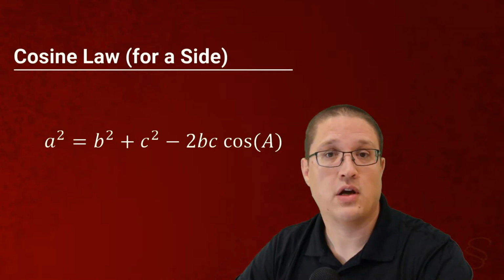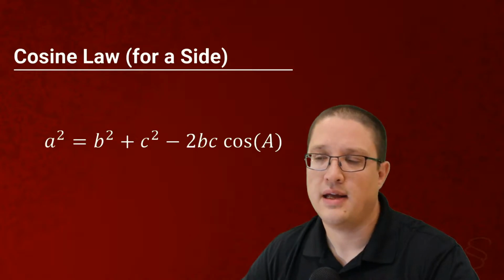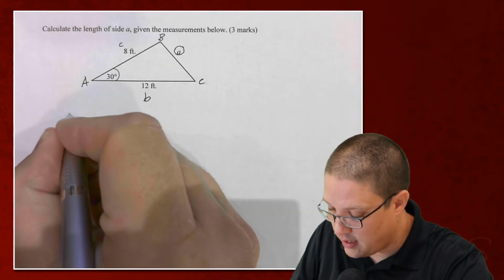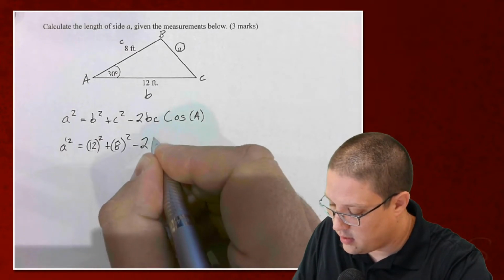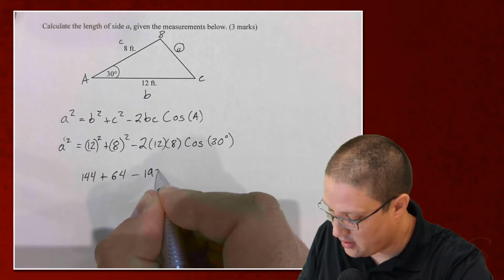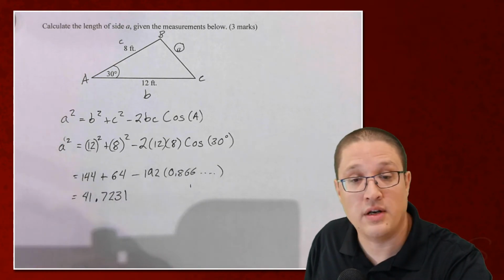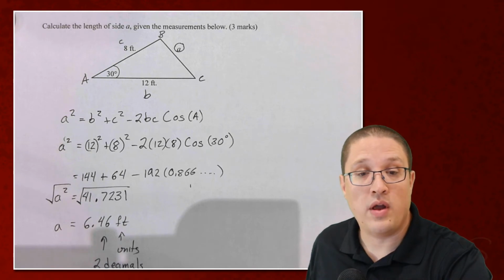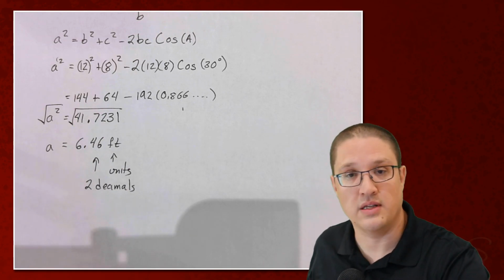Geo Trig 3 - Cosine Law Sides - Grade 12 Essential Math